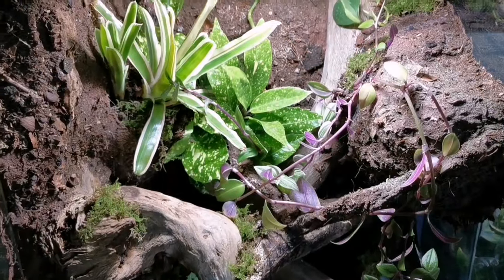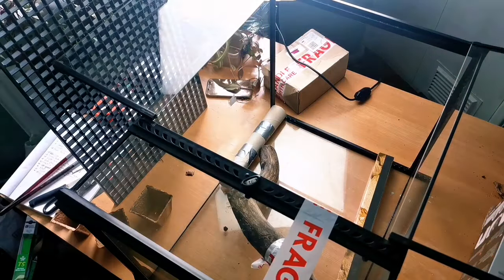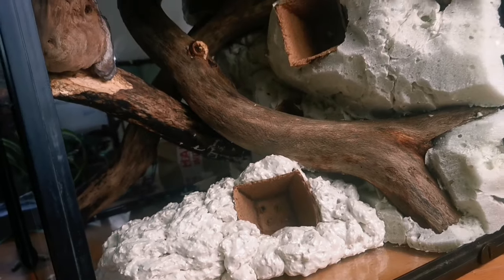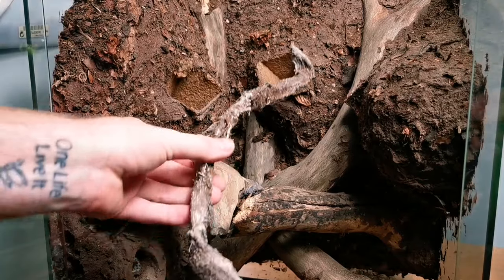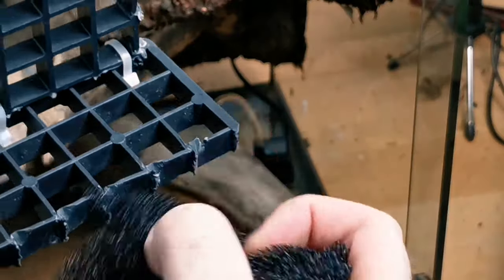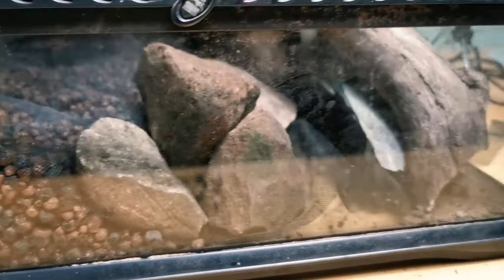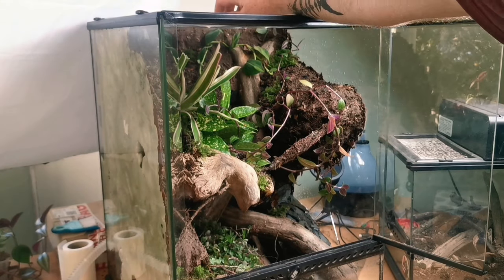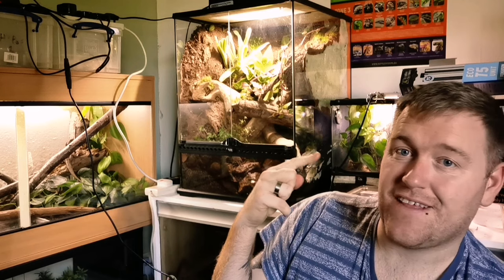Bioactive Crested Gecko Setup With A Waterfall And Fogger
Although we're not using this bioactive Crested gecko setup with a waterfall for a crested gecko when infact were using this as a bioactive mourning gecko setup this bioactive setup can still be used for crested geckos. We show how to make a bioactive terrarium with a waterfall that could be used for crested geckos. We are going to be using this for our mourning gecko colony . This is a complete guide to building a tropical bioactive setup from scratch . Start to finish everything you need to know. How to make a waterfall is in this video along with loads more hints and tips on how to make a bioactive setup with a waterfall.
We use an exo terra terrarium for the enclosure

Water pump usa.
Water pump UK.

USA enclosure